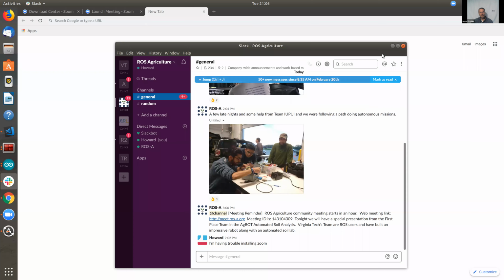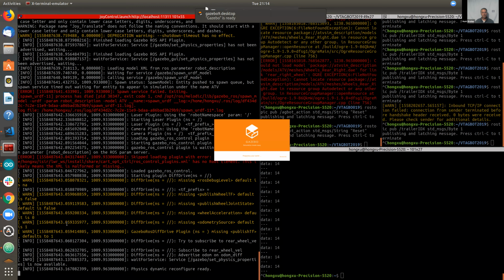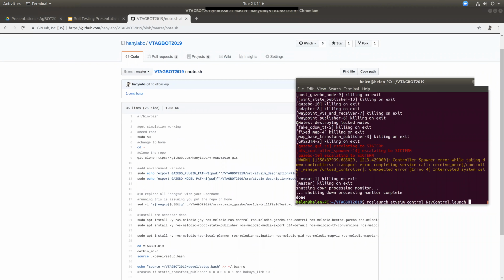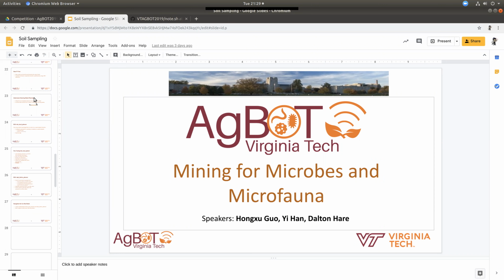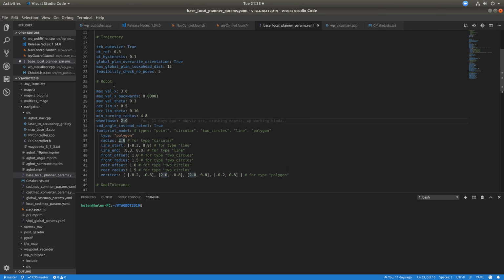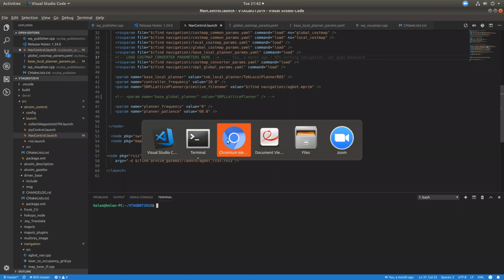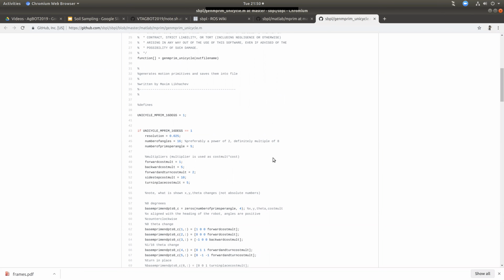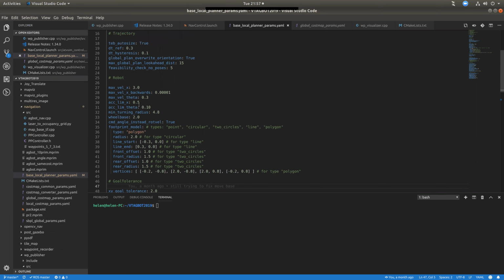Community Meeting 05212019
00:23:03 Matt Droter: ROS pysdf - parse SDF into URDF
00:33:44 Yi Han
00:38:33 Matt Droter: MapViz in Docker
00:44:17 Matt Droter: ROS GPS Common
00:49:37 Matt Droter: Costmap Converter
00:52:12 Matt Droter: GPS Pose package